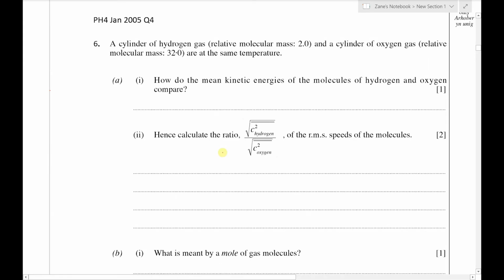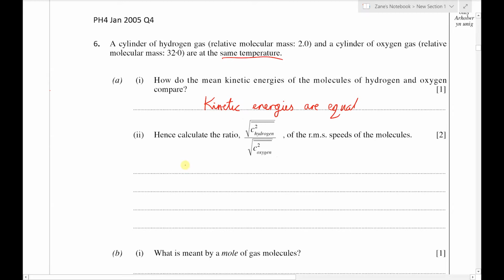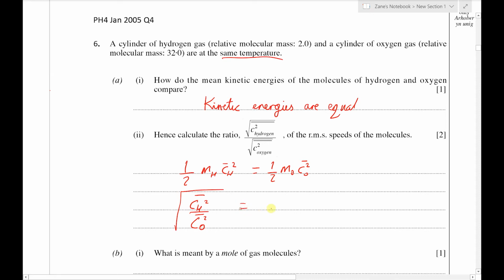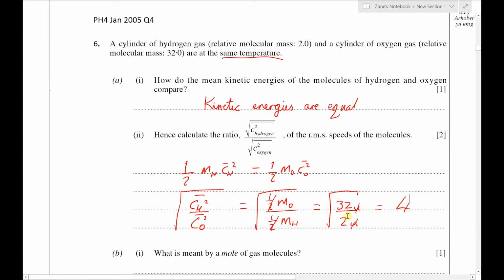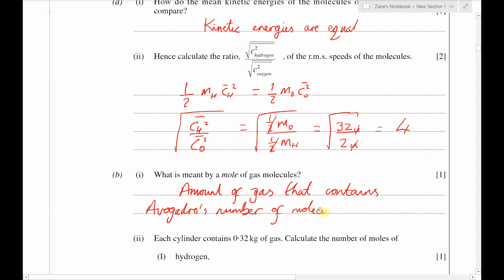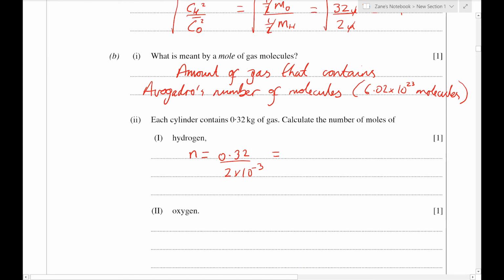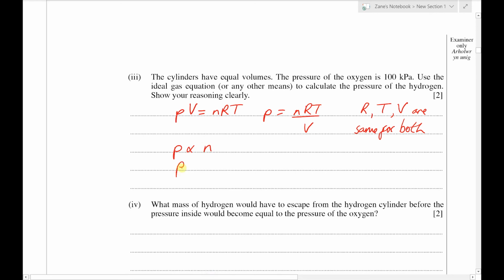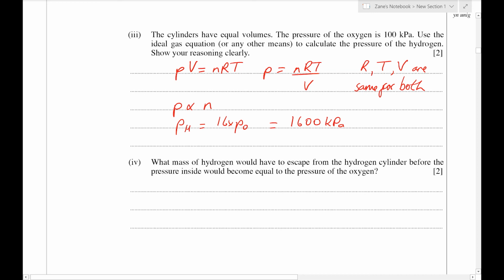PH4 Jan 2005 Q4